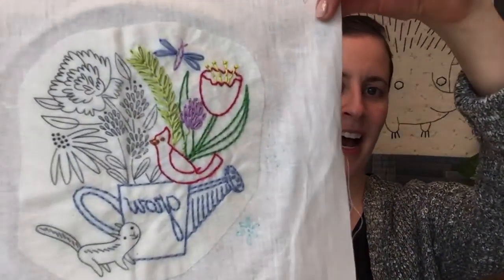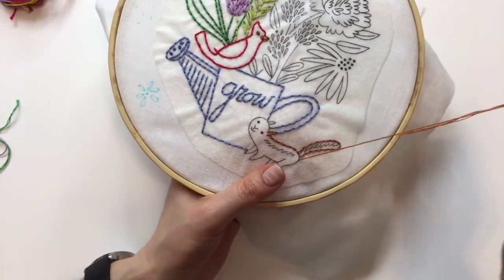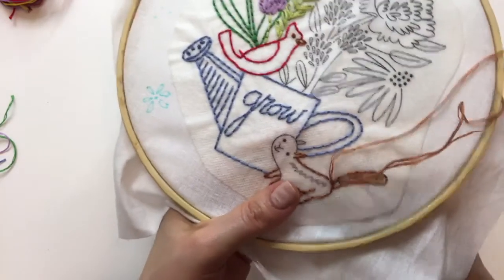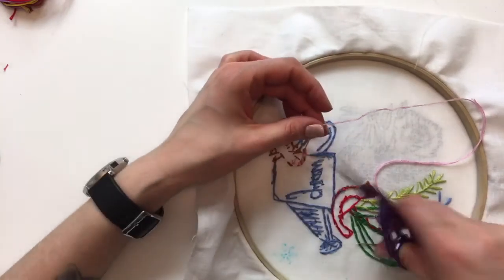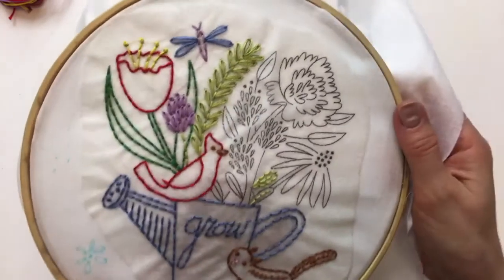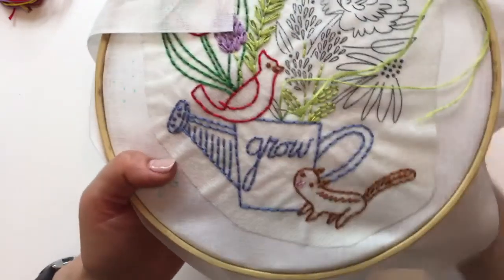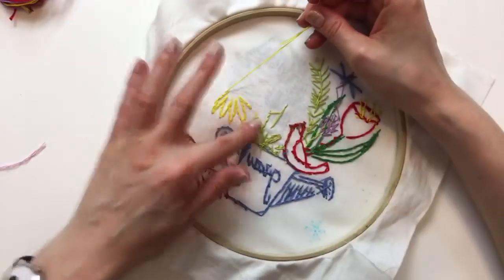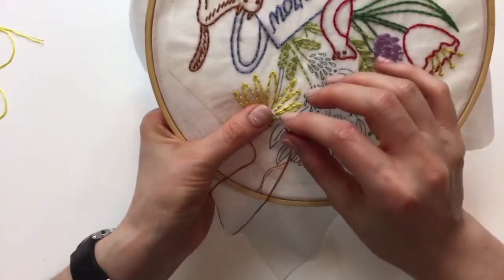Embroidery on the Flower Garden pattern - vid 4 - How to embroider - Live with Alyssa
Stitching the Flower Garden Embroidery pattern - LIVE crafting with Alyssa on Facebook.

"Flower Garden" embroidery available MAY only